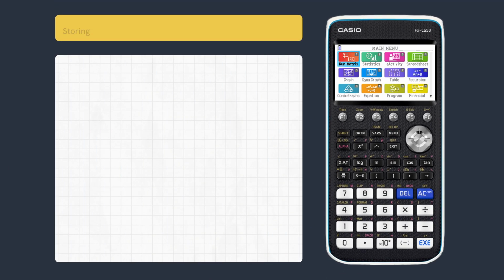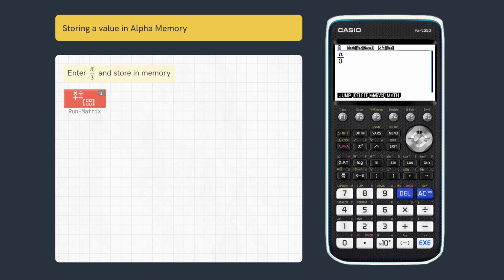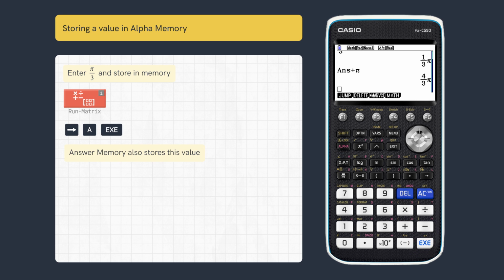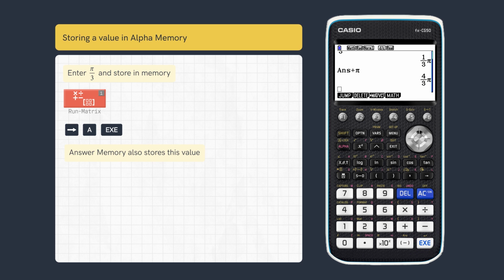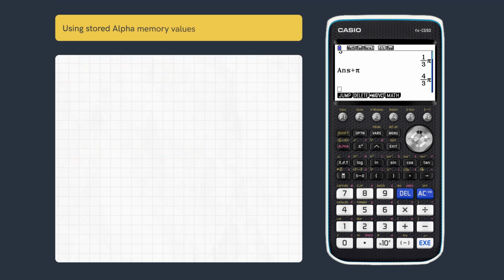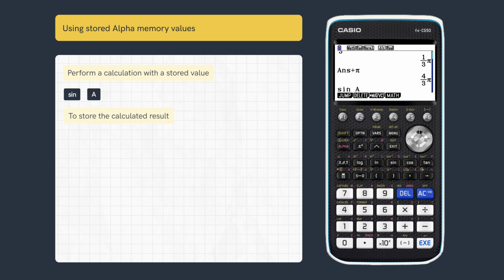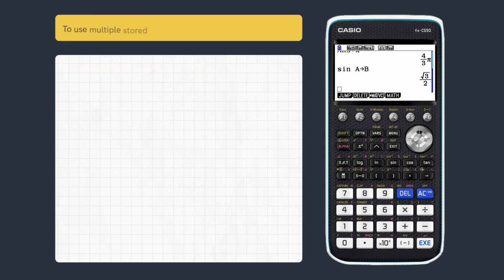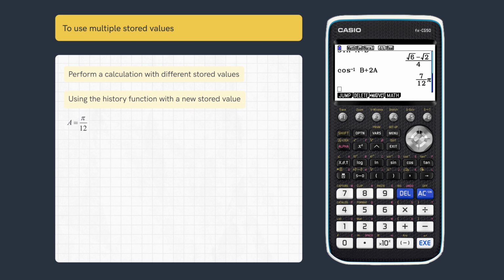How to Use Alpha Memory to Store and Utilise Values on Casio’s fx-CG50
Use Alpha Memory to store and access stored values on your fx-CG50 whenever needed!

Need to save important values? With Casio’s Alpha Memory function in Run Matrix, A Level students and teachers can store memory values to access and use at any time! Watch this quick video to see how to store values in Alpha Memory, and access and use values for future equations and problems.

CHAPTERS 📚

00:00 - Intro
00:08 - Storing a value in Alpha memory
00:24 - Using stored Alpha memory values
00:43 - Using multiple stored values
00:57 - Outro